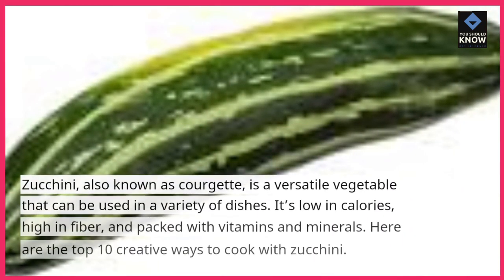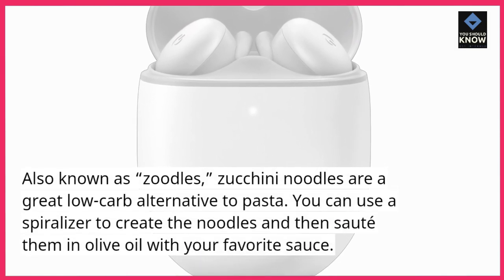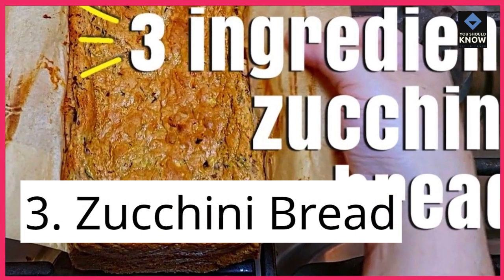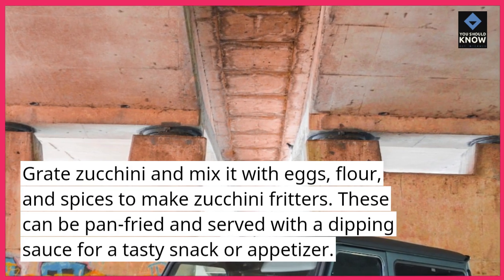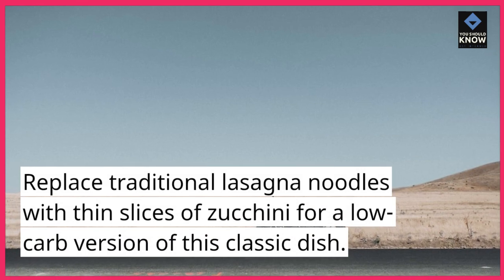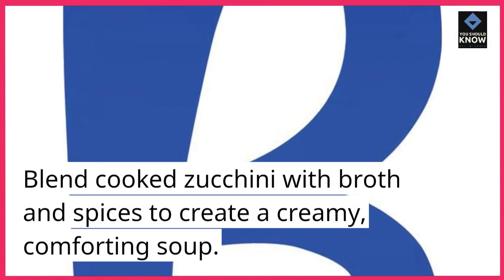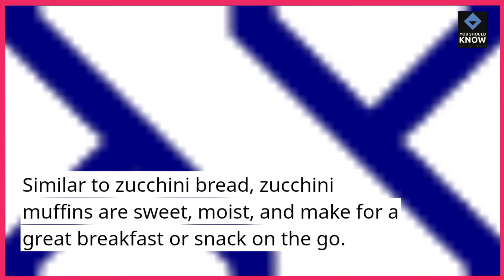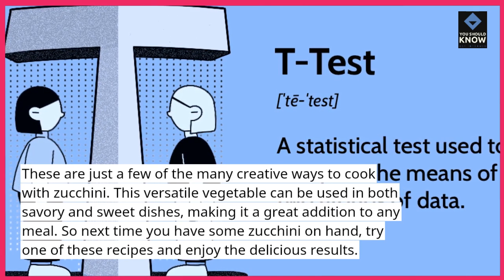Top 10 Creative Ways to Cook with Zucchini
Get creative in the kitchen with our top 10 recipes featuring versatile zucchini. From savory zucchini fritters to cheesy stuffed boats, these delicious dishes showcase the endless possibilities of cooking with this nutritious and abundant summer squash.